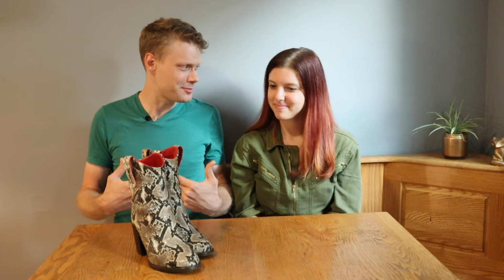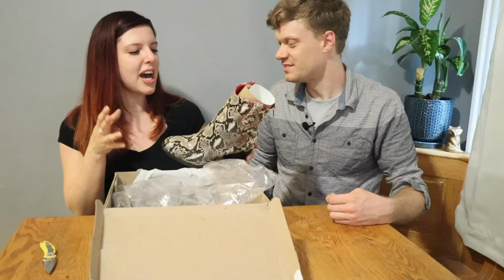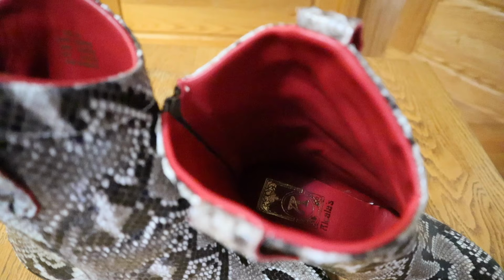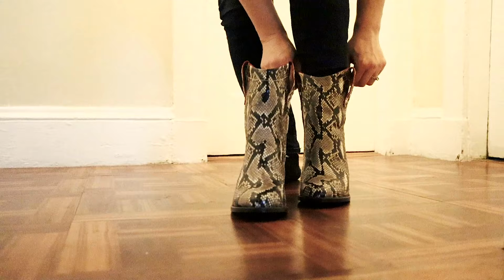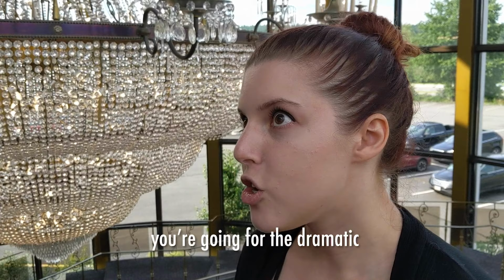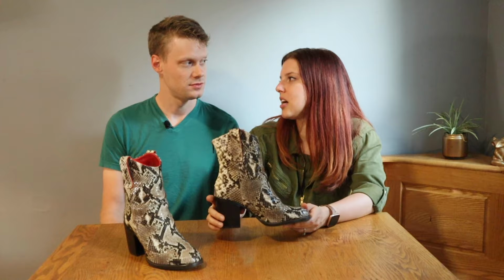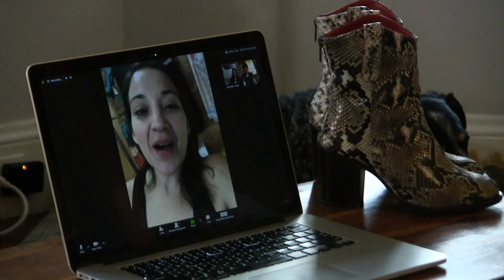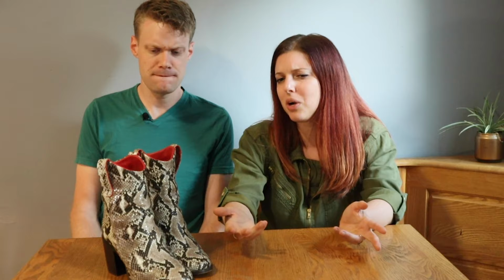Stunning Women's Snakeskin Booties from Alcalas Boutique!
In depth review of these python booties from Alcala's Boutique includes
Unboxing and initial review: 0:56
Extended test: 10:02
Interview with Linda Alcalas: 12:06
Final thoughts: 21:33

If you want to use my music in your videos and podcasts for free, go